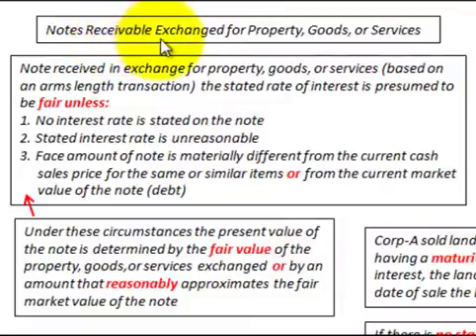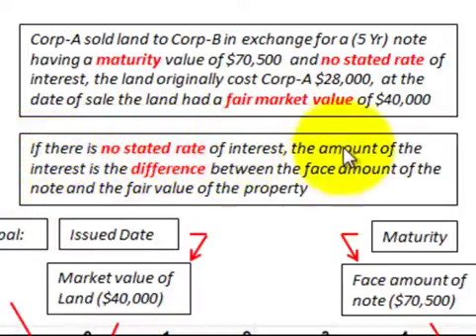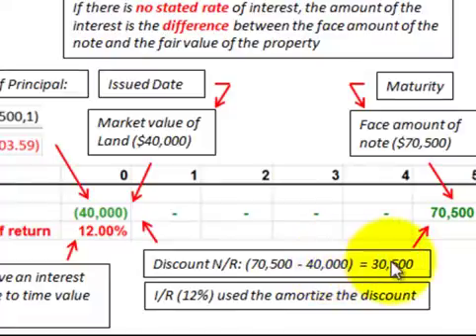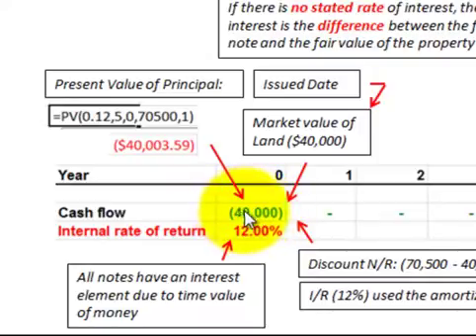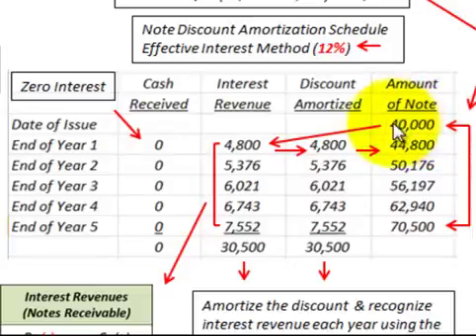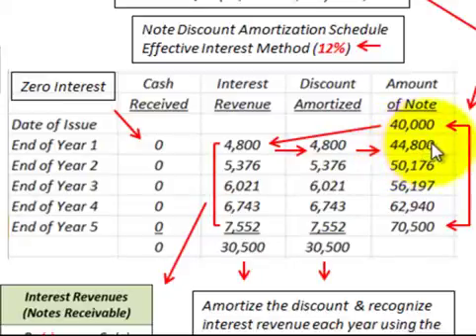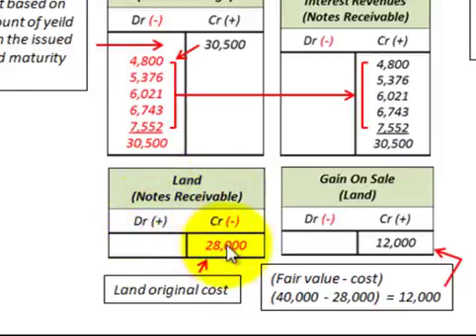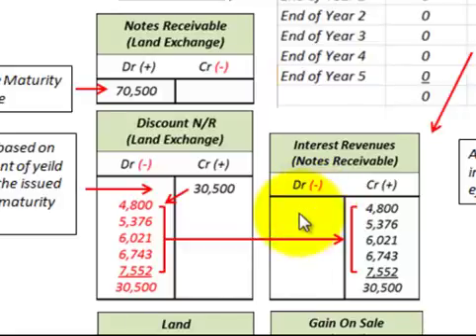Notes Receivable Accounting For Exchange Of Property, Goods Or Services